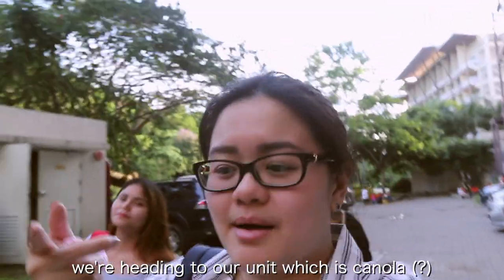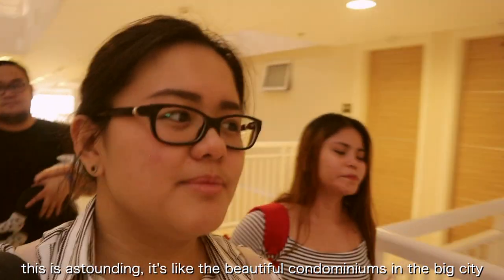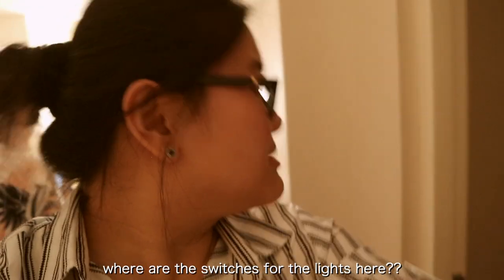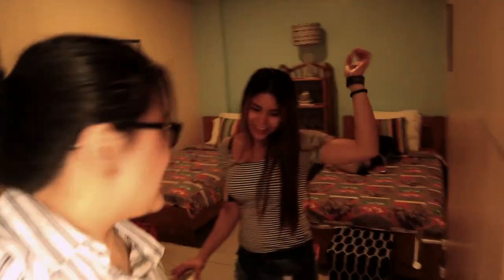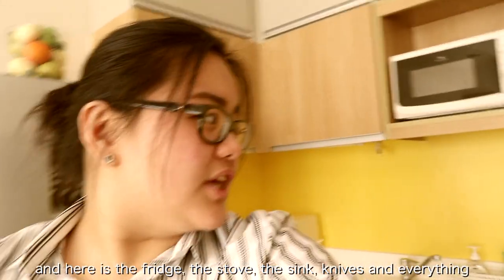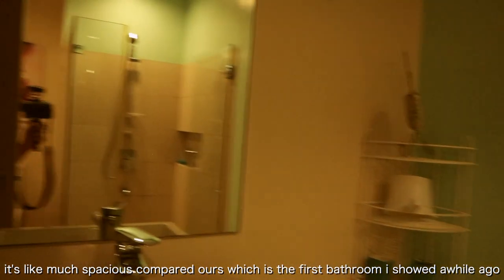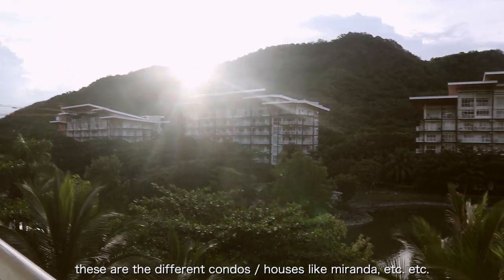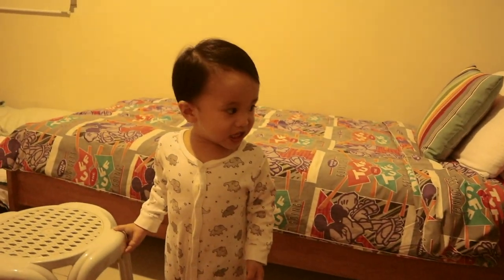pico de loro 2019 vlog :)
we're back it again with a summerific vlog at pico de loro located in nasugbu, batangas!!

song:
yasper - good friends

outro:
dreamy - nicobox